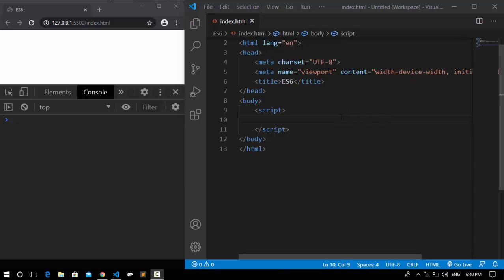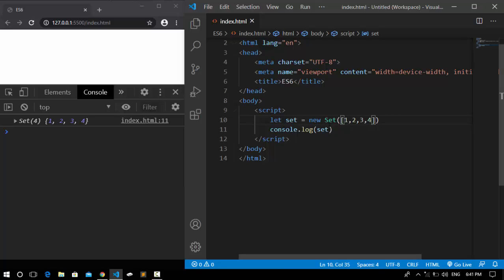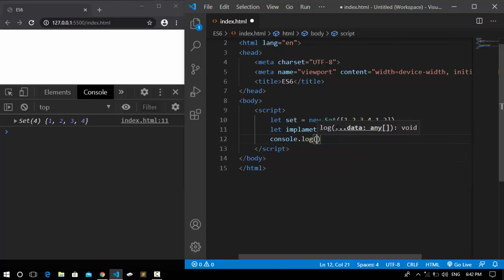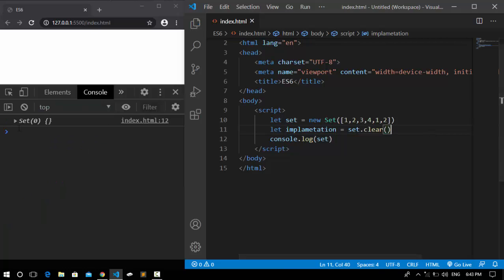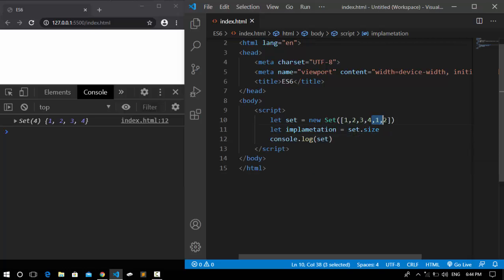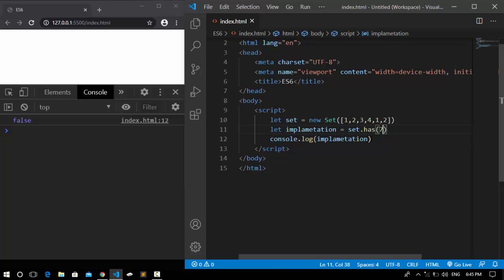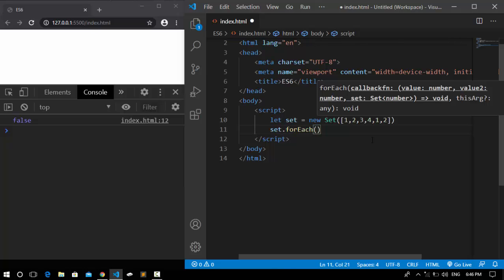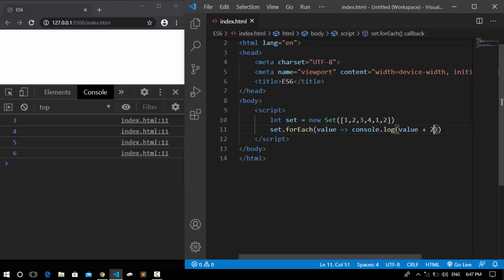9-Set in Javascript